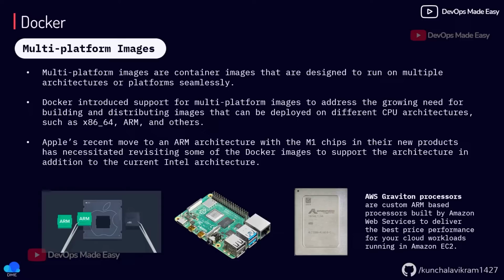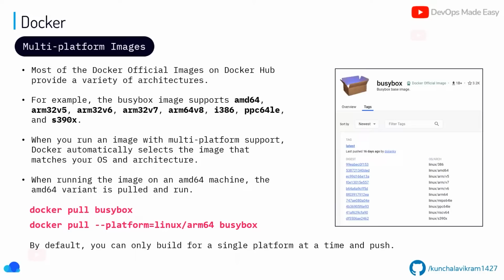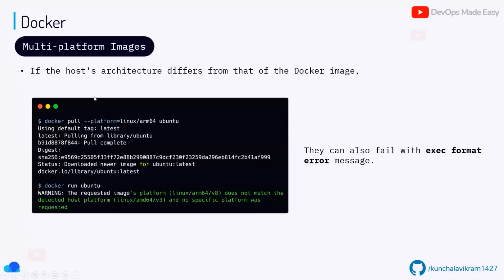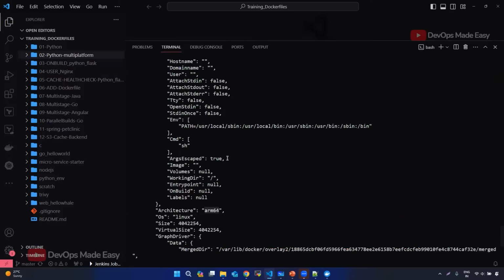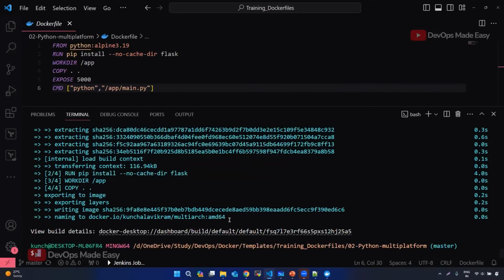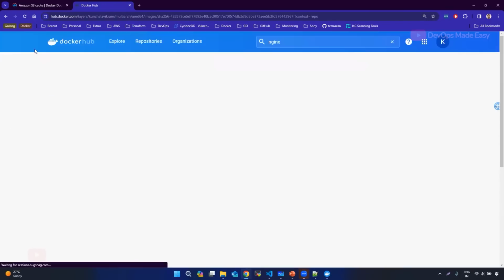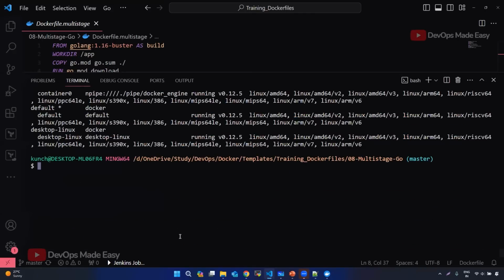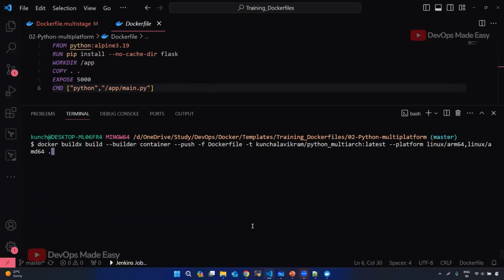Multi Platform Images with Docker Manifest and Buildx | Build Images for ARM, AMD, x86 Architectures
NA

▬▬▬▬▬▬ Timestamps ▬▬▬▬▬▬
0:00 - Intro
0:10 - Actual Video